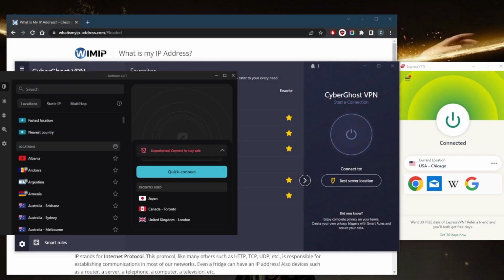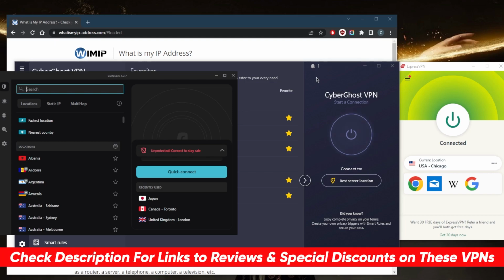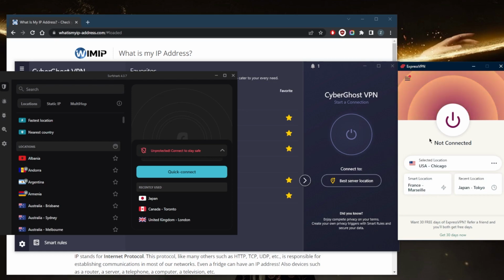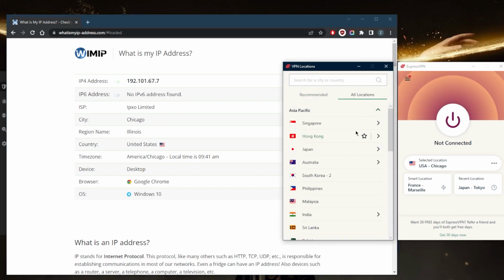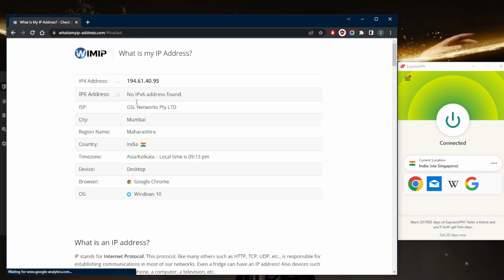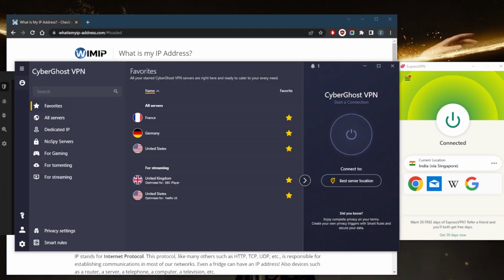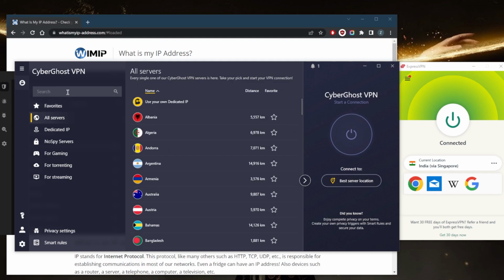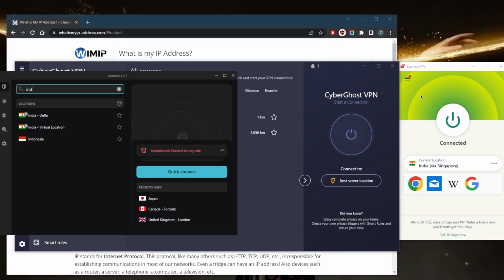Best India VPN Servers With an Indian IP Address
Best India VPN Servers With an Indian IP Address. Here are the best VPNs with Indian servers. These are also ideal for privacy, speed, streaming, torrenting & online security.

How's it going everybody welcome back. Today I will show you guys the best VPNs with Indian servers so that you can get yourself an Indian IP address. So we've got ExpressVPN CyberGhost, and surf shark, after having tested over a couple of dozen VPNs have narrowed it down to these three as the best way the Indian servers. Let's go ahead and just demonstrate very quickly, as you can tell, I was just connected to the Chicago server, which is why it says that I am in Chicago. But if I go ahead and just look up the VPN locations right here, specifically India, I'll connect to the VPN server right here with Express VPN, the Indian server. And the moment I'm connected. If I want to double check, I'll just go to my IP finder refresh, and it'll show that I am in India. And that's how you can get yourself an Indian IP address. These VPNs will all vary in budgets and features. So pick and choose depending on your situation and what you're looking for out of your VPN, and your own budget and preferences, of course, but just to show you guys, of course, they all have Indian servers, since I've already demonstrated with ExpressVPN just want to show you guys very quickly that they do have Indian servers. Whether you're going for Express CyberGhost, or surf shark, you'll be able to secure your devices, stream Indian TV shows and unblock streaming services that are exclusive to India. And of course, you'll be able to encrypt your traffic and download files safely and anonymously. Now if you guys are interested in any of these VPNs you'll find links to pricing and discounts in the description down below. As well as full reviews if you'd like to learn more about the privacy policies be streaming and torrenting capabilities, as well as security and features. And of course they're all covered by a 30 day money back guarantee. So you can test drive these VPNs for 30 days risk free otherwise you can simply get yourself the refund if you're not satisfied for whatever reason. Besides that comm below. If you have any questions, I'll be happy to answer all of them like and subscribe if you'd like to support the channel and stay up to date with everything VPNs in cybersecurity. Have a wonderful day.

Hope you enjoyed my Best India VPN Servers With an Indian IP Address Video.